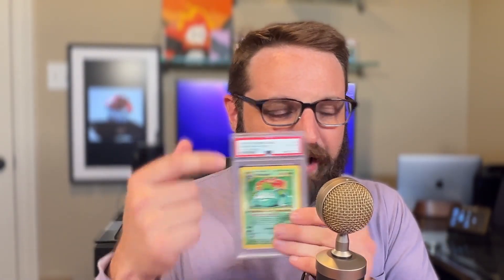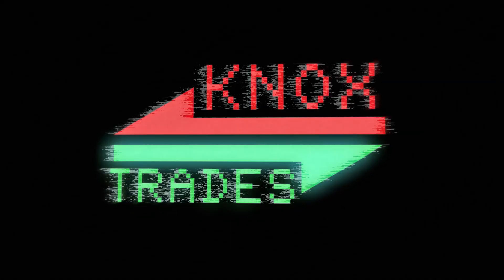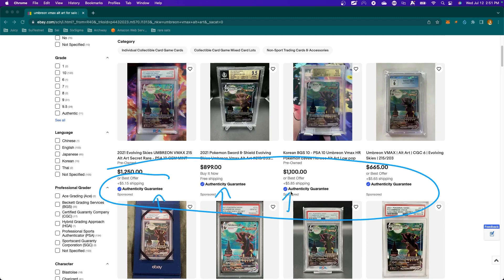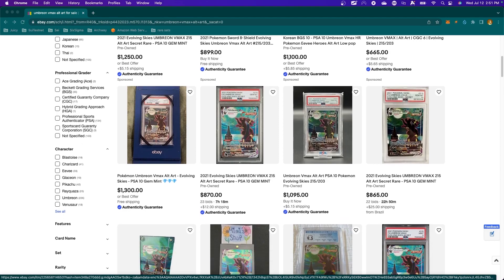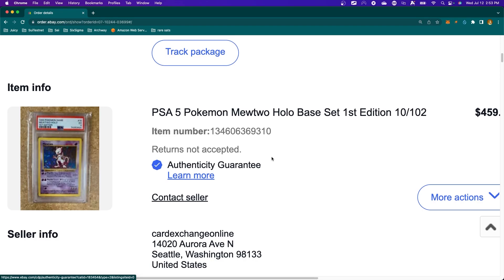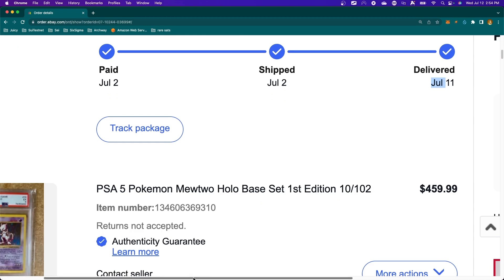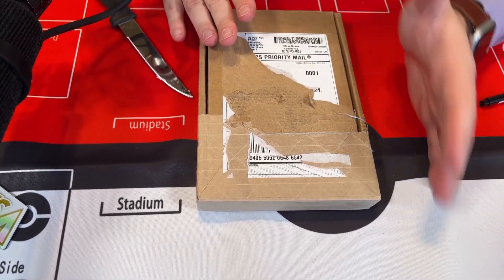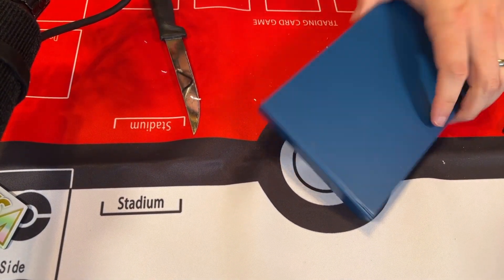Ultimate Guide to Buying Authentic Pokemon Cards on eBay | eBay Authenticated Raichu Card Unboxing!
🔥 Ultimate Guide to Buying Authentic Pokemon Cards on eBay with Authenticity Guarantee! Unboxing eBay Authenticated Raichu Card! 🔥

Chapters
0:00 Intro
1:55 Find the Right Card
3:29 Shipping Timeline
5:03 Unboxing

Welcome to our exciting YouTube video, where we dive into the world of Pokemon cards and share invaluable tips on how to safely buy them on eBay while ensuring their authenticity! Get ready for an epic unboxing experience as we showcase an eBay authenticated Raichu card that's sure to electrify your collection!

In this video, we provide a step-by-step guide on how you can confidently purchase genuine Pokemon cards on eBay, eliminating any worries about counterfeit or fake items. Our expert tips and tricks will help you navigate the platform like a pro, ensuring you find reliable sellers and genuine cards with an authenticity guarantee.

Learn how to spot trustworthy sellers by looking for the eBay Authenticity Guarantee badge, a symbol of authenticity and peace of mind. We delve into the benefits of purchasing cards from eBay's Verified Sellers, who undergo a rigorous authentication process to ensure the cards you receive are 100% legitimate.

As the moment of anticipation builds, get ready for the grand finale—the unboxing of a special Raichu card! Watch as we unveil a stunning eBay authenticated Raichu card, verifying its rarity and value right before your eyes. Witness the excitement as we showcase the quality and authenticity of the card, exemplifying the eBay Authenticity Guarantee in action!

Whether you're a seasoned collector or a beginner on the hunt for your first Pokemon card, this video is a must-watch. Join us on this thrilling journey, as we provide invaluable insights to help you build a trustworthy and authentic Pokemon card collection on eBay.

Don't miss out on this electrifying video! Get ready to level up your Pokemon card collection with confidence and authenticity!

📱 Follow us on Threads: @knoxursoxoff